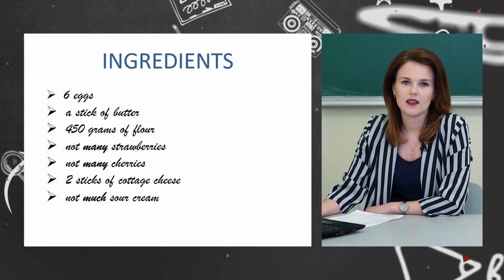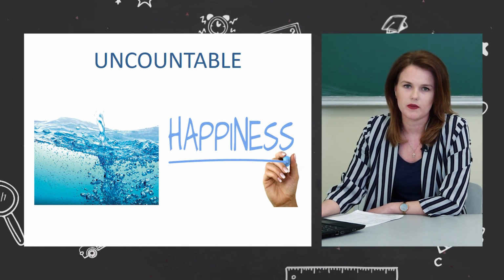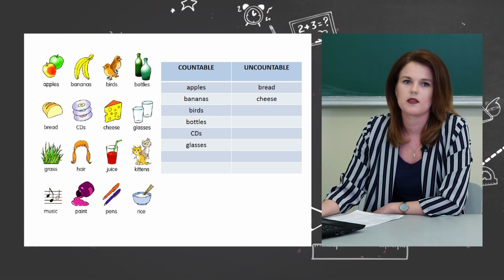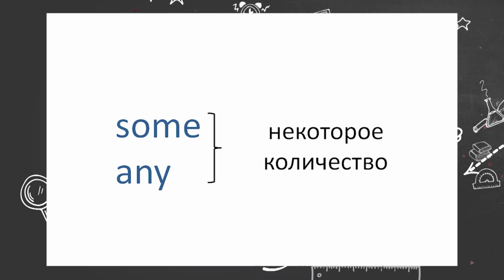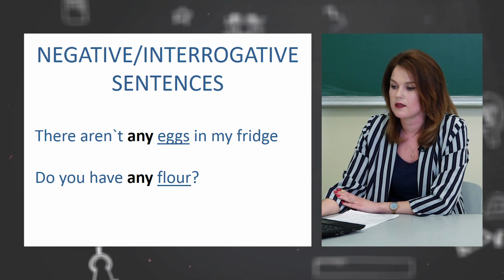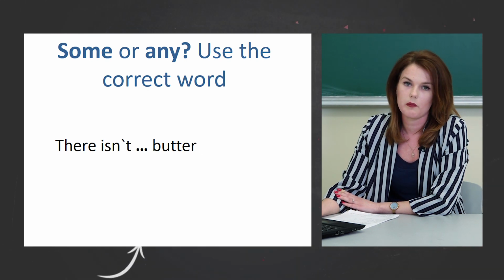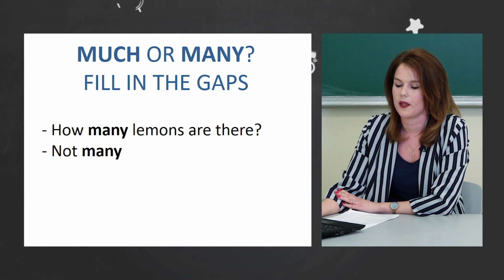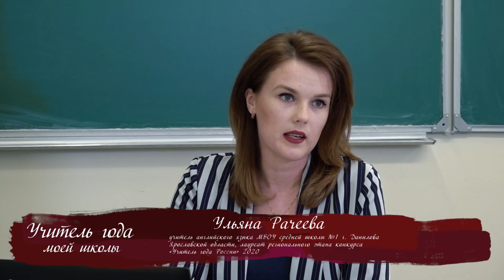Телеуроки. Ульяна Рачеева. «Исчисляемые и неисчислимые существительные»